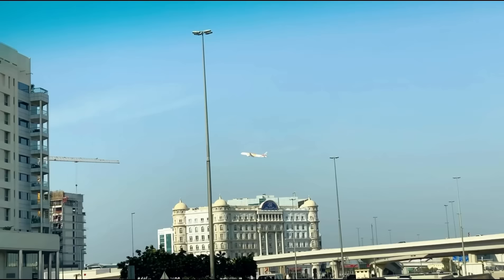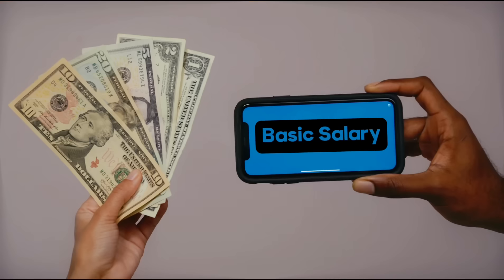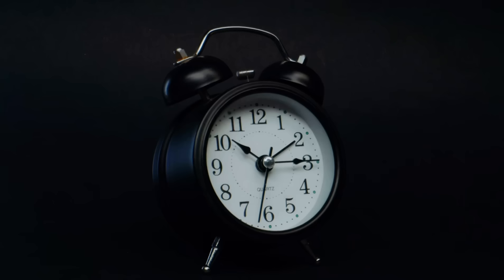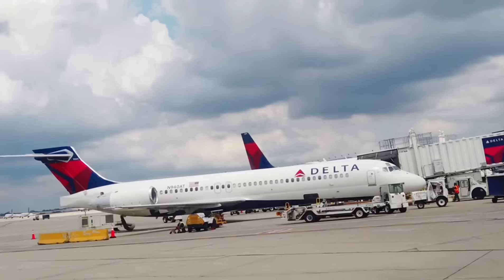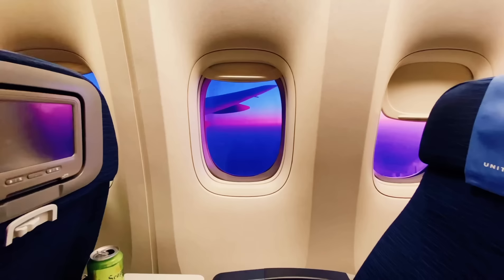✈️ Cabin Crew Salary & Benefits Revealed 💸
Unlock the secrets of Cabin Crew salaries and benefits in our latest video! ✨✈️ Explore the rewarding compensation structures and exclusive perks that make the skies a unique workplace. Join our growing community of aviation enthusiasts! 🌐👩‍✈️👨‍✈️